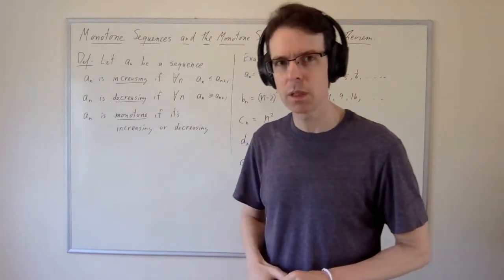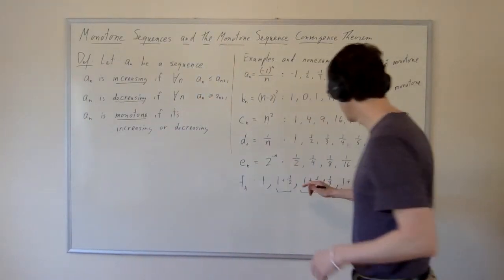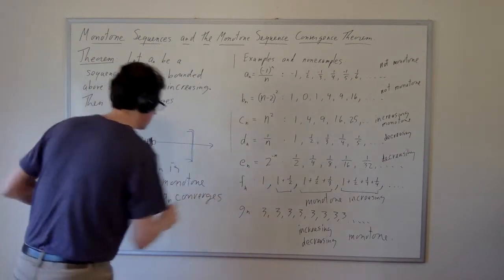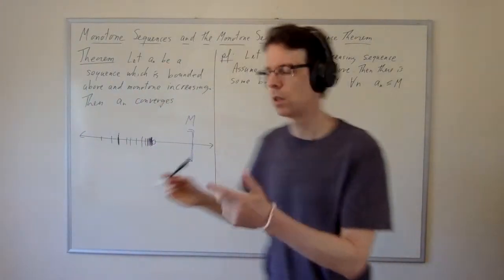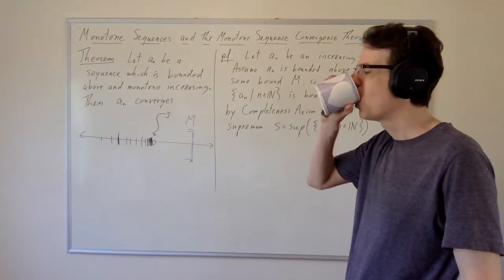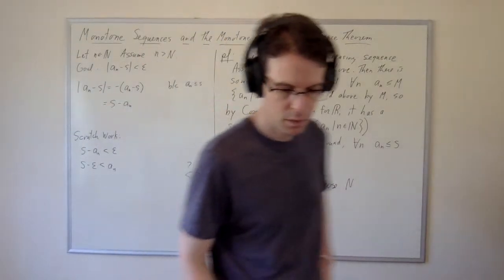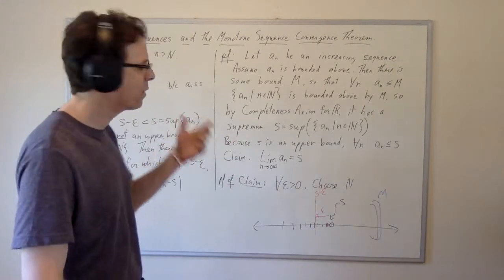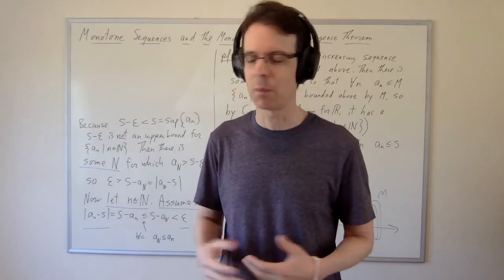Monotone Convergence Theorem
We define monotone increasing and monotone decreasing sequences and give examples.  We prove: If a sequence a_n is monotone increasing and bounded above, then it converges (to its supremum).